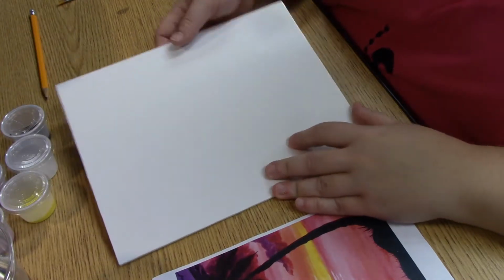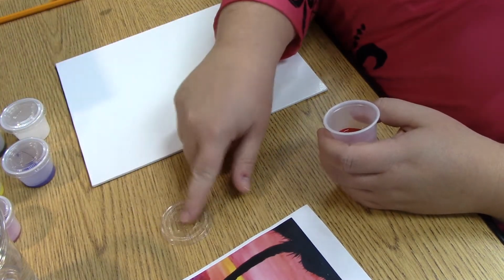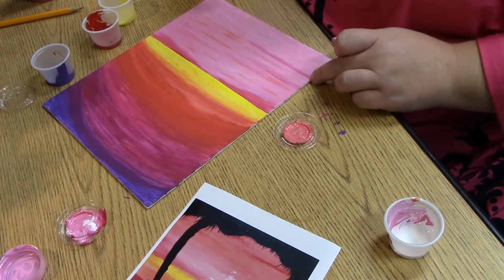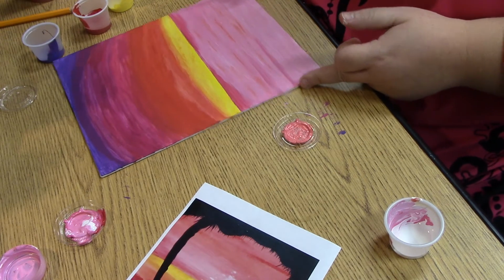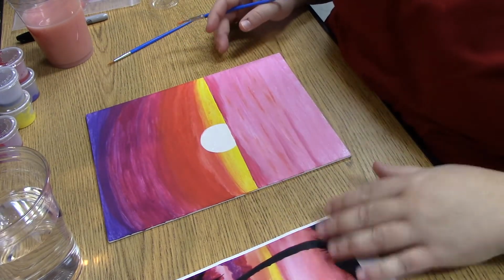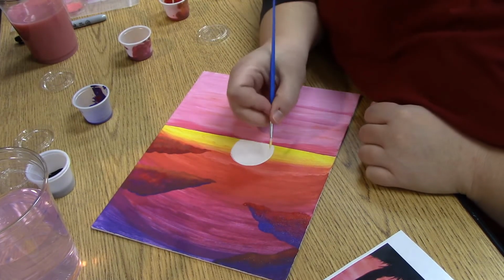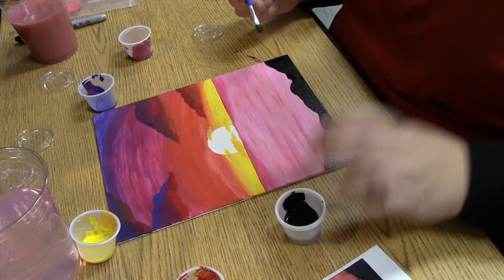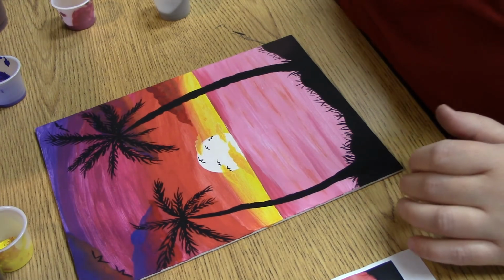Teen Paint Night: Sunset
Teen Paint Night: Paint night is always fun. Follow along with the tutorial video, available onYouTube on August 17th, whileJeannie paints her version of a beach sunset.